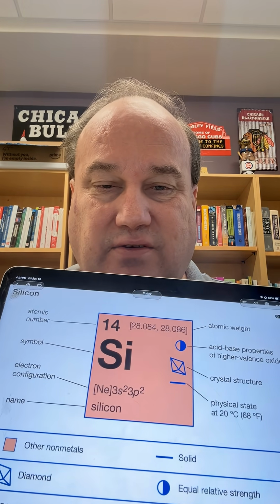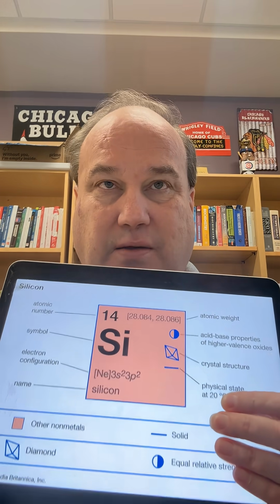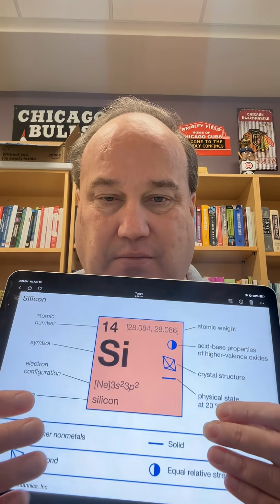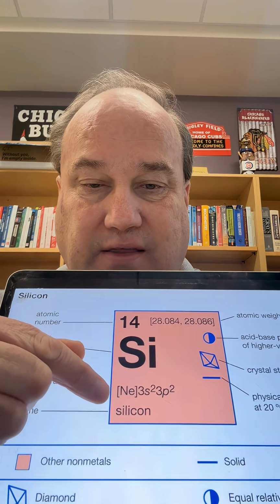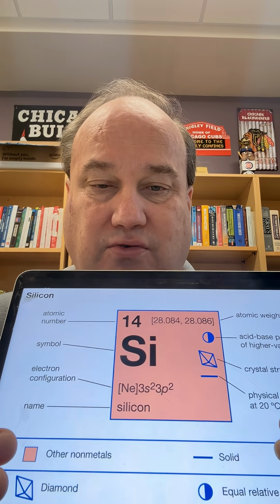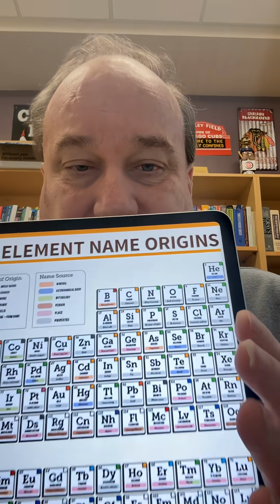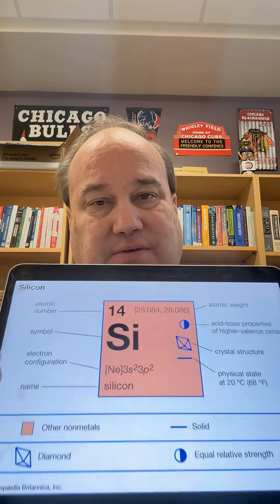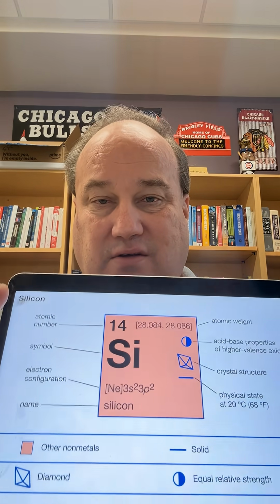Silicon: The Element That Built the Digital World!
Silicon powers everything from smartphones to computers—and it’s one of the most important elements in modern technology. In this quick science short, discover why silicon (Si) is the backbone of electronics and a key component of Earth itself.

💡 In this short video, you’ll learn:
✔ Why silicon is a perfect semiconductor for computer chips
✔ How silicon is one of the most abundant elements on Earth
✔ Why glass and sand are made of silicon compounds
✔ How silicon helped launch the digital revolution

📚 Perfect for chemistry students, engineering majors, STEM learners, and anyone curious about the science behind technology.